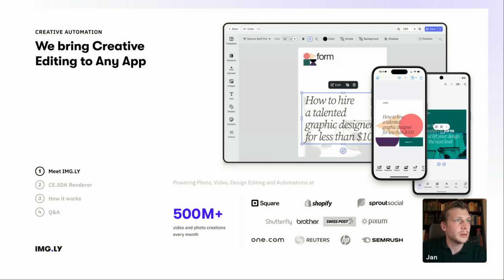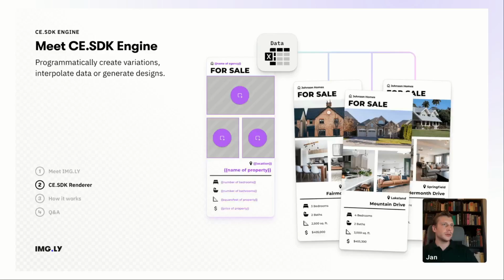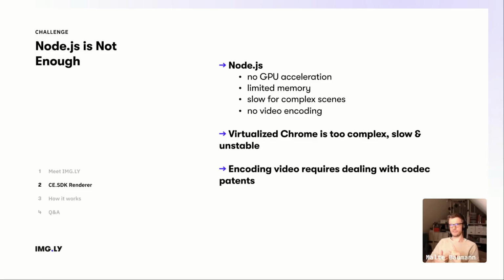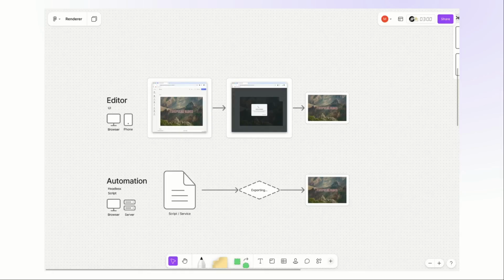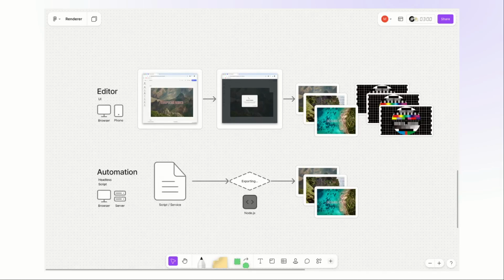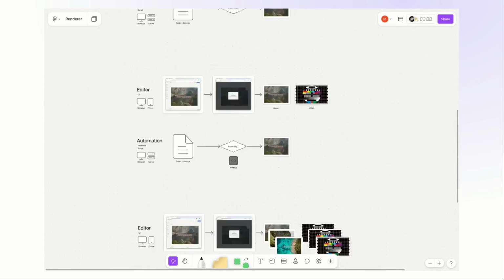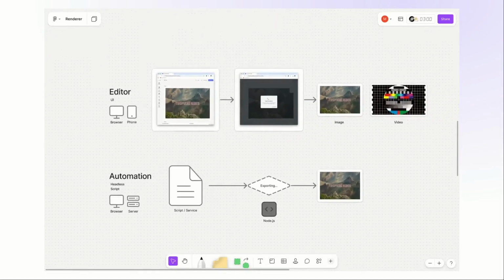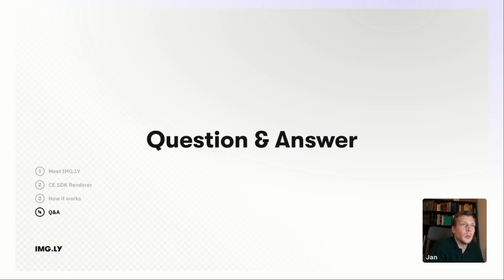Render Design & Video Scenes at Scale with CE.SDK Renderer | Webinar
Join us for a deep dive into server-side rendering with the CSDK Renderer. In this session, we’ll introduce how the Renderer fits into a creative automation setup—enabling high-fidelity exports of images, PDFs, and (most importantly) video on the server.

We’ll cover:
⟶ What the CSDK Renderer Delivers
Render designs into images and PDFs, and unlock high-performance, patent-compliant video rendering on Linux servers.

⟶ How It Fits into the Architecture
Understand the role of the Engine, how the Node.js binding works for server-side automation, and where the Renderer extends what’s possible.

⟶ Why a New Rendering Solution Was Needed
Learn about the key limitations of Node.js-based rendering and why browser-based workarounds are brittle.

⟶ Patent-Compliant Video Encoding
See how patent handling for H.264/H.265 is addressed via a partnership with Fluendo.

⟶ Core Use Cases
• Offload exports from the browser to avoid blocking the user experience
• Run large-scale automation pipelines for images and video
• Generate many template variants (e.g., personalized campaigns) using Node.js for scene modifications and the Renderer for fast export

By the end of this session, you’ll understand when to use Node.js vs. the Renderer, how to structure a rendering pipeline with scenes/archives, and how to scale exports for high-volume image and video workflows.

For Whom:
This session is ideal for product and engineering teams building creative automation, personalization, ad-tech, or print workflows that require fast, high-fidelity server-side exports—especially for video.